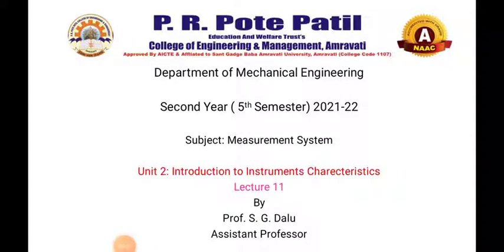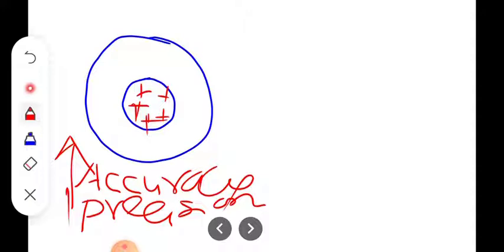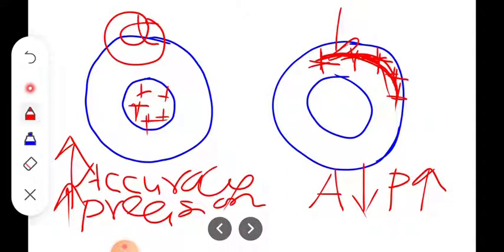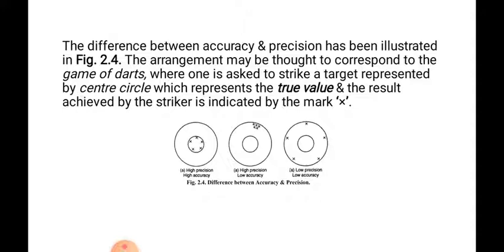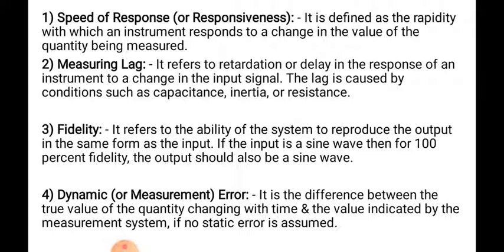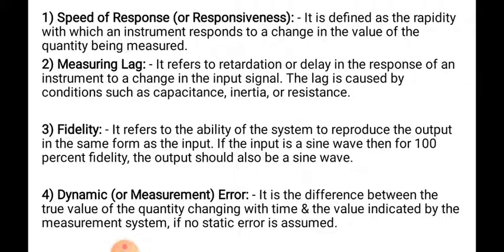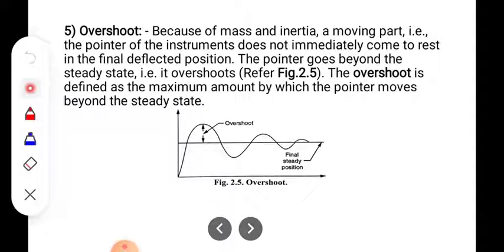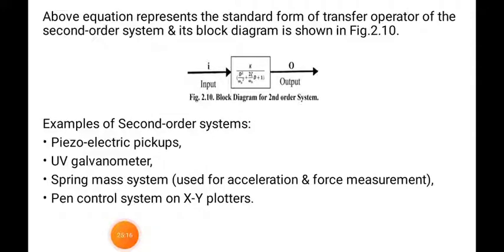Unit 2 Lecture 11: Accuracy & Precision, Measuring lag, fidelity, speed of response